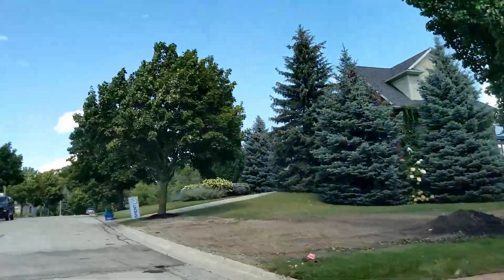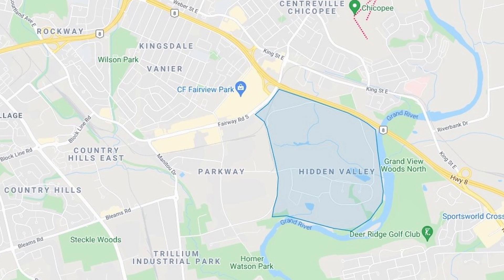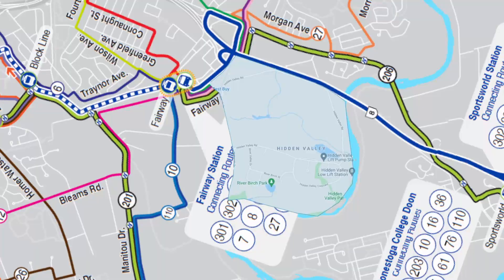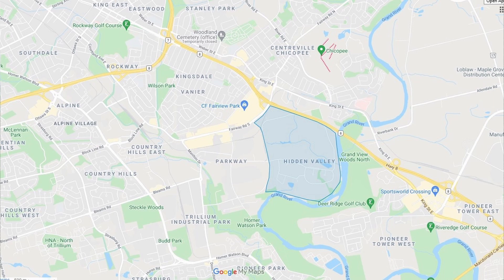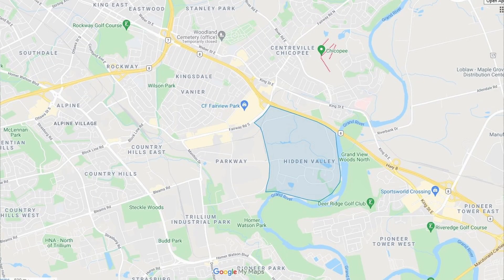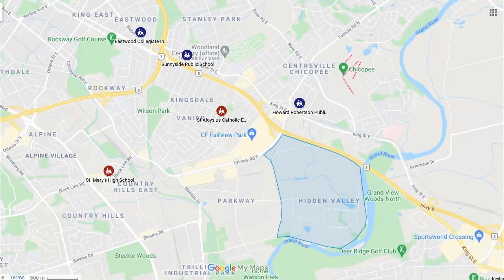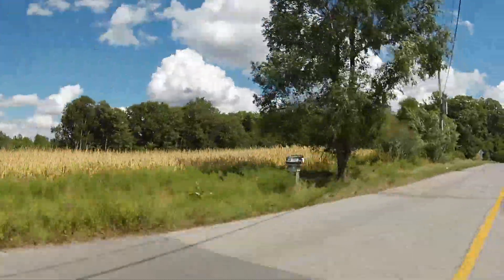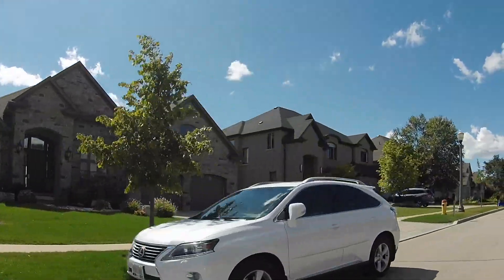The Hidden Valley Neighbourhood in Kitchener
Hidden Valley is a spectacular area featuring very high-end newer construction along the south-western bank of the Grand River. It's bounded to the north, east and south by Highway 8 and the river.

There isn't any public transport in Hidden Valley. Nearby there's a solitary bus route that runs along Wilson and the LRT stop at Fairview Mall. In contrast Highway 8 access is excellent and the 401 or the Conestoga Parkway is maybe 5 minutes away.

The older properties in this suburb could almost be classified as rural and many would date from the 1970s or older. They can be found on Hidden Valley which is the ring road in the area. There is also at least one working farm here as well. These properties have been joined by newer and bigger homes built to take full advantage of the river front vistas you get on this road.

The south end has been built up too, starting in the early 2000s. While the homes to the west are certainly luxurious they seem modest in comparison to those nearer the river. The acreage matches the build level here quite well.

There are no schools or grocery stores in Hidden Valley. But there are plenty of nearby grocery stores to choose from. Catholic and Public schools are close but many here would be sending the kids to private schools.

The remaining natural areas in Hidden Valley are magnificent and I’ve explored them many times in the past on my bicycle. This spot is a true gem. Other local attractions include Homer Watson Park, Chicopee, the shops across the river where Deer Ridge is, and Deer Ridge Golf Course too.

lntro: 0:00
Getting around: 0:41
Things to do: 1:38
Groceries: 3:40
Schools: 4:15
Housing 4:48

to see available properties.

Andrew Shackleton, Broker

Royal LePage Wolle Realty